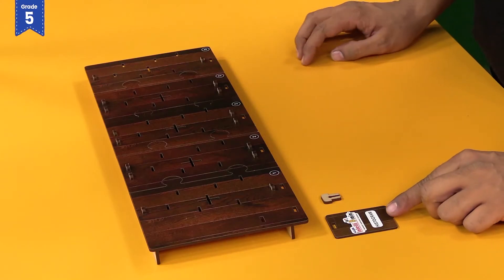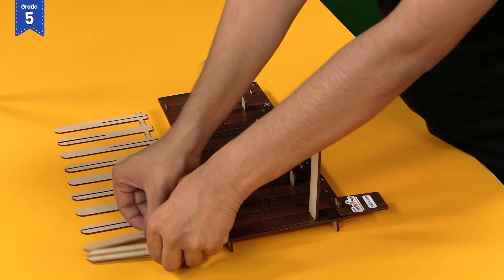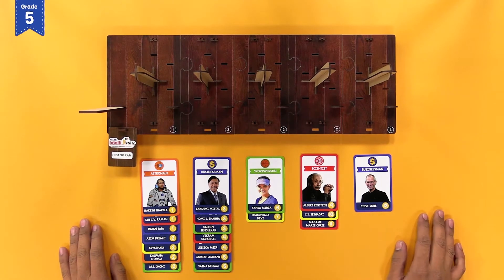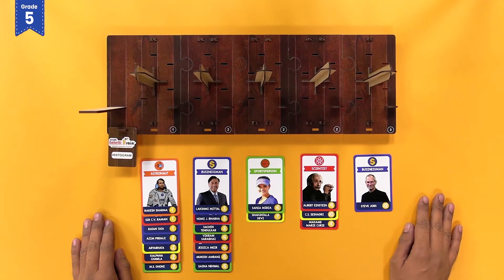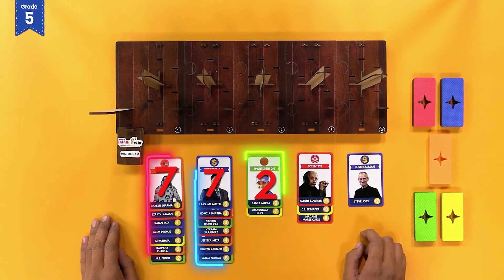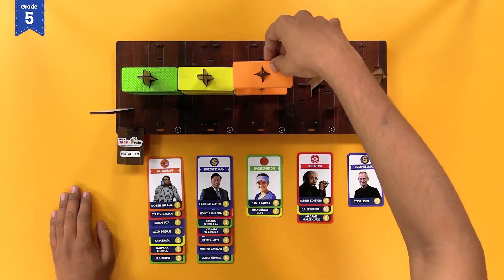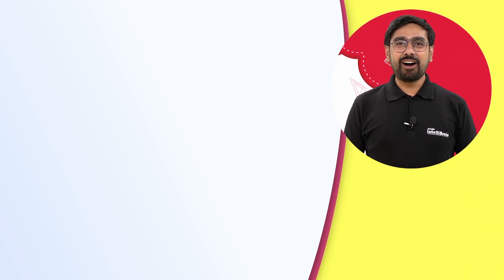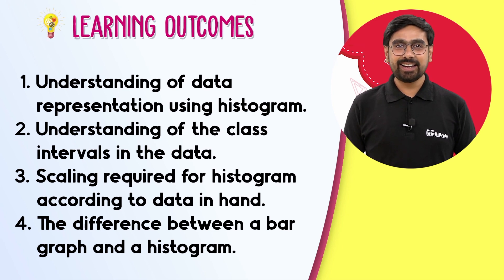ALLEN Intelli SMART Box| Data Management with Histogram| Maths Activity Kit for Grade 5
ALLEN Intelli SMART Box is the Best Maths Educational Toy & Learning Kit for Kids of Grade 5  to understand the practical concepts of Data Management with Histogram.

Why, How and When to use a Histogram? Kids learn Key Concepts of Histograms and understand the difference between a Bar Graph and a Histogram. Following the Experiential Learning Method, Kids use high quality, kid friendly materials to make 3D Histograms and learn Data Collection and Data Representation and Data Interpretation techniques. They also learn Data Analysis and Interpretation of a given Histogram.   Cognitive Skills of Kids are highly sharpened this fun Data Interpretation & Graphs Activity from the Intelli SMART Box Maths (Curious) for Grade 5 Kids.

✔️15+ Real Life Application and Lots of Fun!